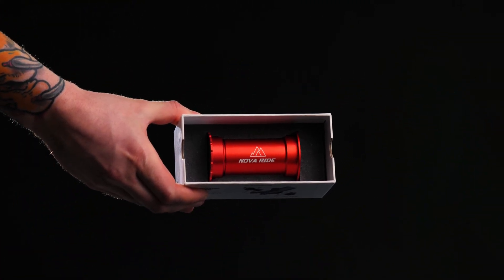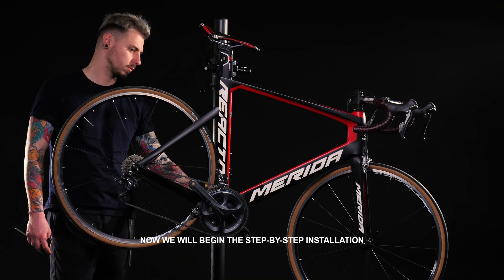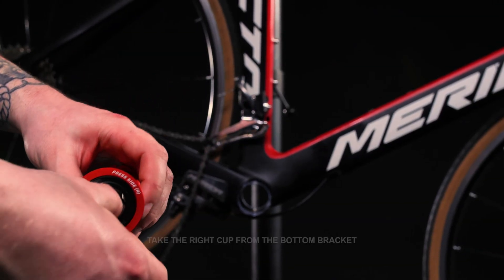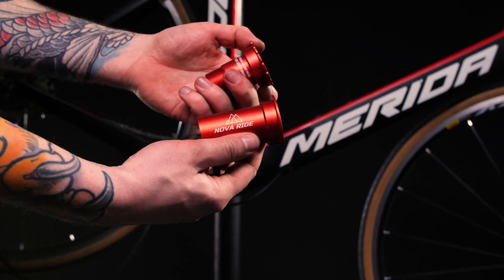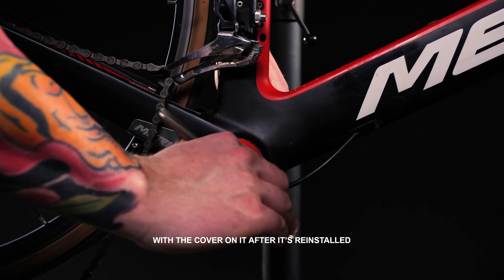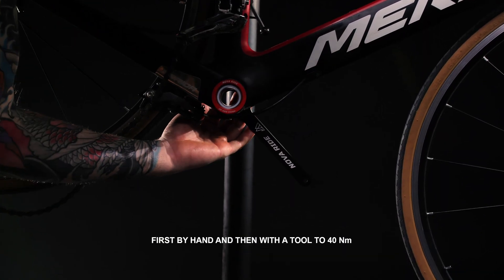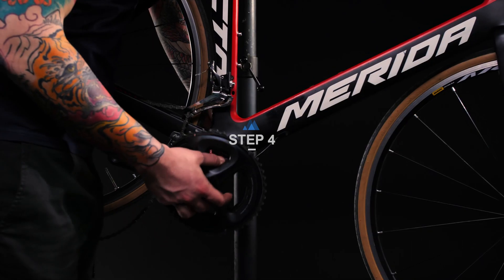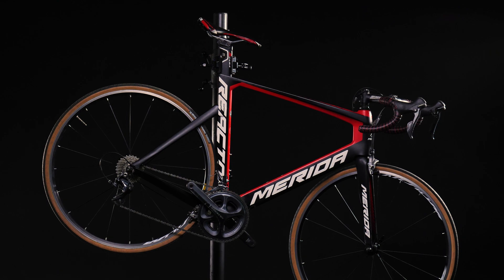How To Install your Pressfit Bottom Bracket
Nova Ride bottom bracket enhances the fluidity of your drivetrain, which allows a power gain, to satisfy the most demanding. Thanks to it, you’ll obtain a smooth and quiet pedaling.

To ensure the best performance it’s crucial that the part is mounted correctly. Please take a close look to the following instructions for the installation. Subtitles are available in english for the different steps to follow the assembly.

Discover the Nova Ride pressfit bottom brackets for BB86, BB30, BB386, PF30, BB-RIGHT and PF MTB frame compatibilies.